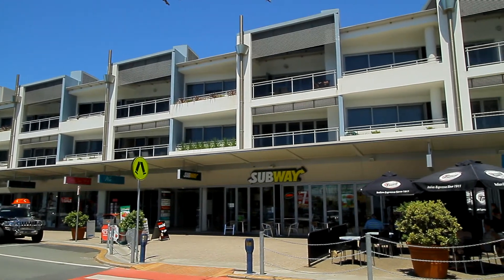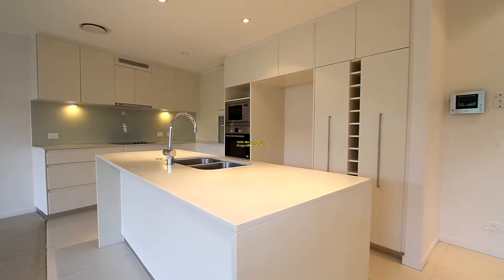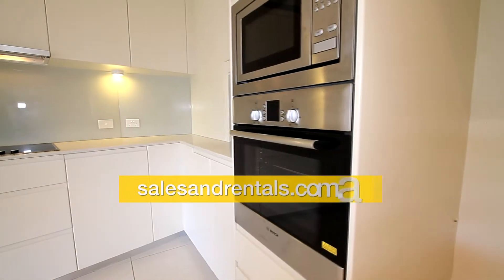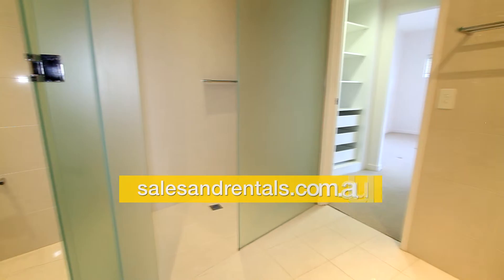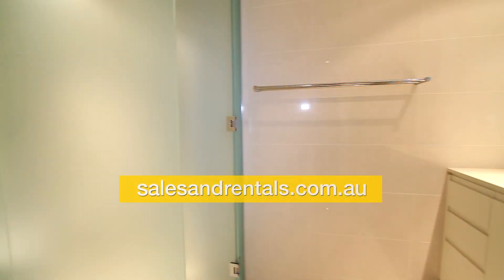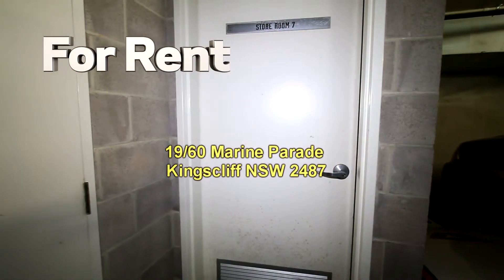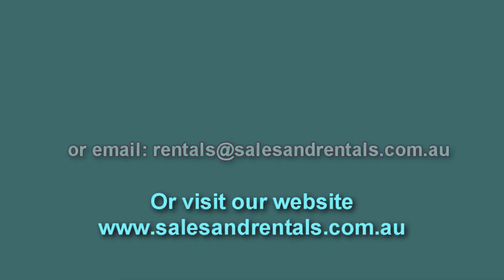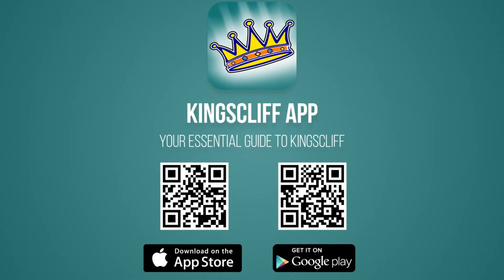19/60 Marine Parade Kingscliff - For Rent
2br + study luxury apartment plus 2 car parking  and storeroom opposite beach for lease by Kingscliff Sales and Rentals Ph 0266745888